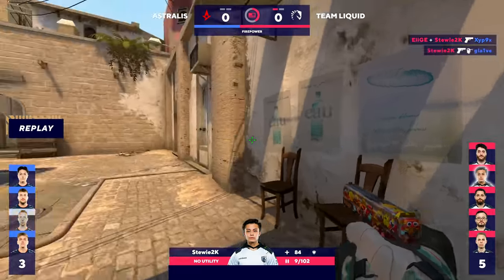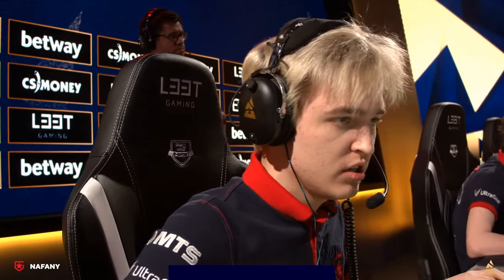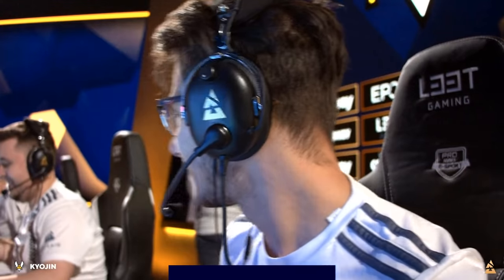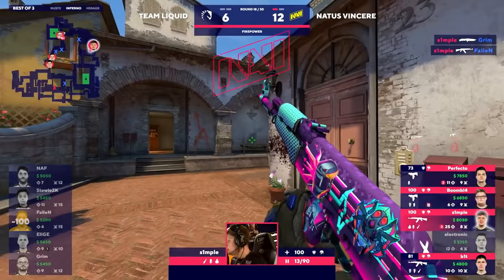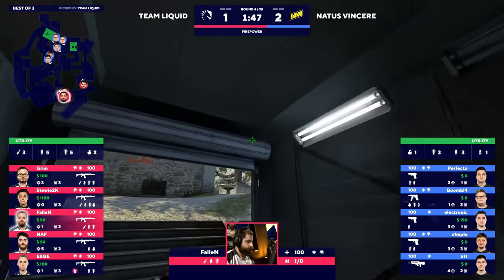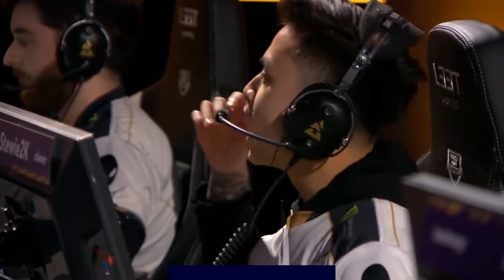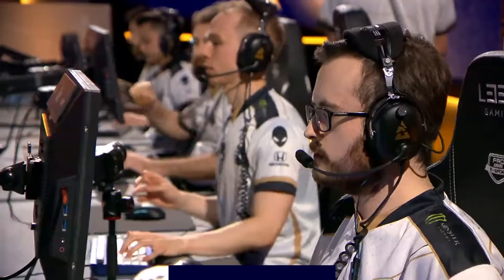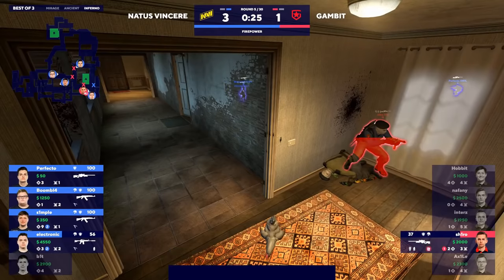FUNNY COMMS & FAIL MOMENTS OF BLAST PREMIER WORLD FINAL 2021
Best fails and fun moments of Blast Premier 2021

This video is about best funny, fails, rages, crowd moments of  BLAST Premier: World Final 2021.